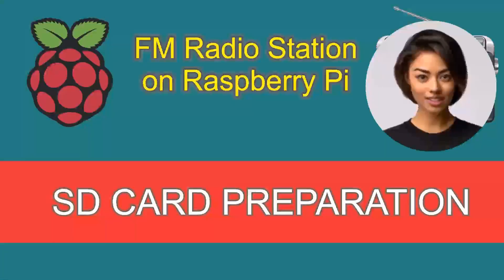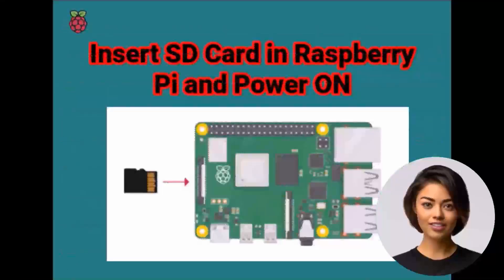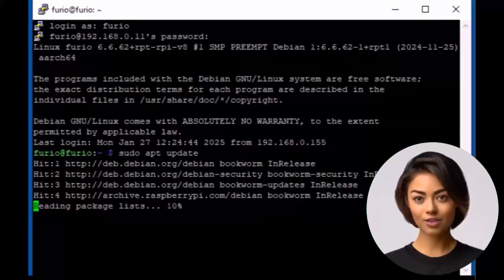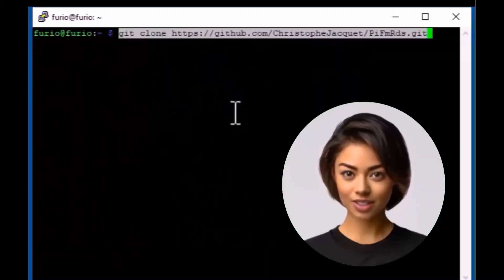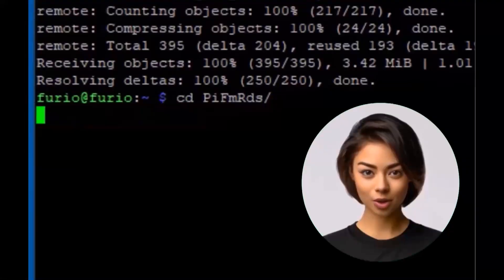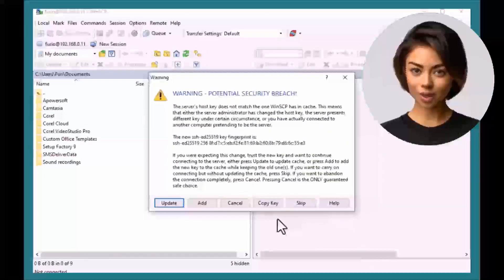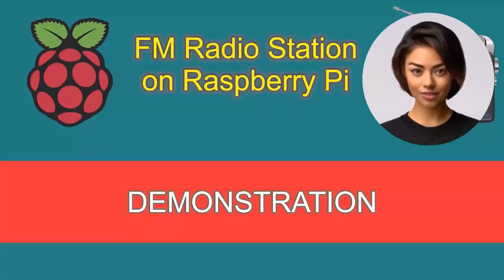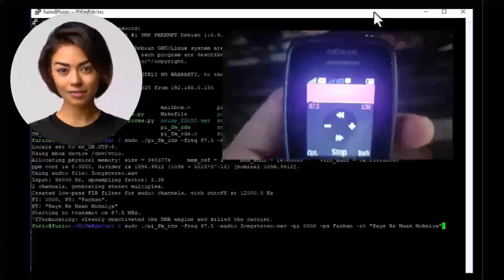Raspberry Pi as FM Radio Transmitter | RDS | Step by Step Tutorial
In this video, I’ll walk you through the process of turning a Raspberry Pi into a fully functional FM radio transmitter. Whether you’re a beginner or an experienced Raspberry Pi enthusiast, this tutorial will guide you step by step, from setting up the Raspberry Pi OS Lite to broadcasting your favorite audio files on FM frequencies.

sudo reboot
sudo apt install libsndfile1-dev
sudo apt-get install git
cd PiFmRds/src
make clean
make
sudo ./pi_fm_rds
sudo ./pi_fm_rds -freq 87.5 -audio songstereo.wav -pi 0000 -ps farhan -rt "Hye Re Maan Mohniya"

📖 Chapters
0:07 Introduction
0:23 Writing Raspberry Pi OS Lite on SD Card
0:58 Configuring Settings (Hostname, Wi-Fi, SSH)
2:48 Finding the Raspberry Pi IP Address
3:36 Connecting to Raspberry Pi via SSH
3:36 Updating and Upgrading Packages
4:57 Installing Dependencies
6:02 Cloning the PiFM RDS Repository
7:20 Compiling the FM Transmitter Program
8:09 Running the FM Transmitter on Default Settings
9:09 Uploading Audio Files
11:13 Broadcasting Custom Audio Files
13:20 Testing the Broadcast with an FM Receiver
14:33 Closing Remarks

PiFmRds is an experimental program, designed only for experimentation. It is in no way intended to become a personal media center or a tool to operate a radio station, or even broadcast sound to one's own stereo system.

In most countries, transmitting radio waves without a state-issued license specific to the transmission modalities (frequency, power, bandwidth, etc.) is illegal.

Therefore, always connect a shielded transmission line from the Raspberry Pi directly to a radio receiver, so as not to emit radio waves. Never use an antenna.

Even if you are a licensed amateur radio operator, using PiFmRds to transmit radio waves on ham frequencies without any filtering between the Raspberry Pi and an antenna is most probably illegal because the square-wave carrier is very rich in harmonics, so the bandwidth requirements are likely not met.

I could not be held liable for any misuse of your own Raspberry Pi. Any experiment is made under your own responsibility.